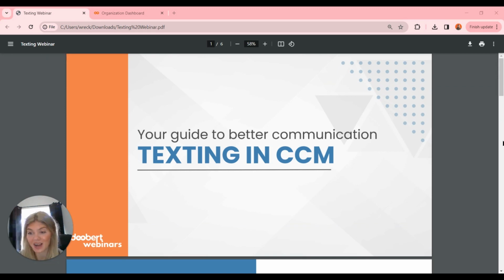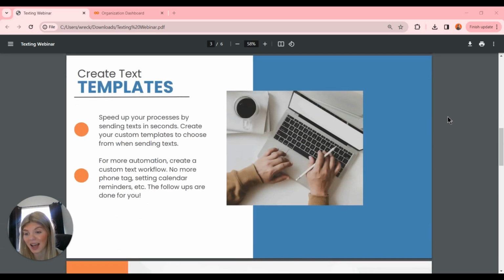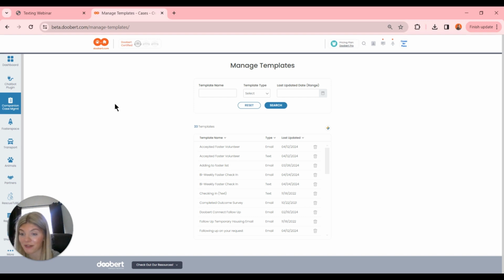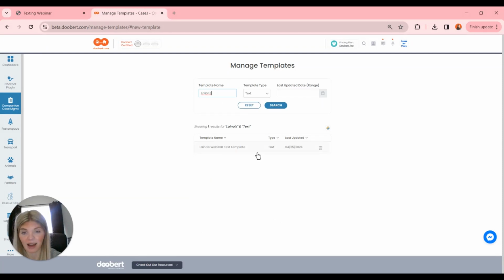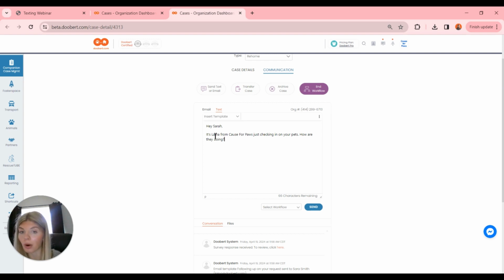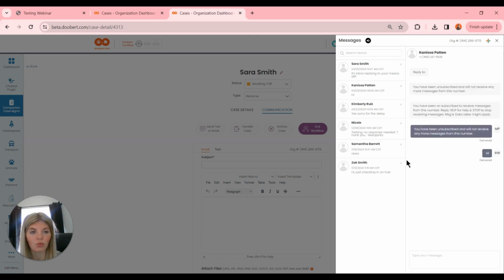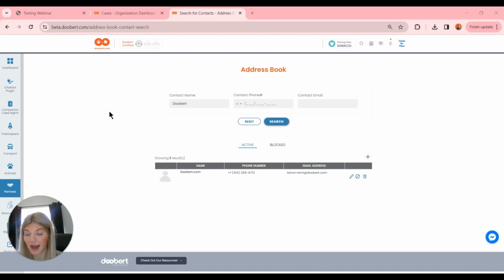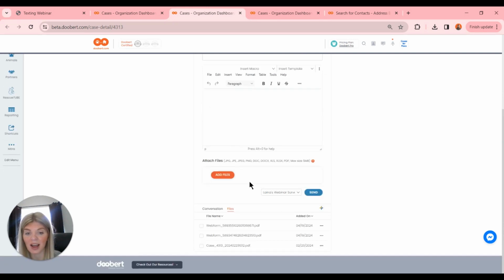Doobert Webinars - Episode 12: Your Guide to Better Communication: Texting in CCM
In today's interconnected world, technology plays a pivotal role in facilitating effective communication and streamlining processes across various industries. One such area where technology has made significant strides is in animal rescue operations, where platforms like Doobert have revolutionized the way volunteers, shelters, and coordinators collaborate to save animals in need. Central to this efficiency is the integration of texting within Doobert's CCM module, offering real-time communication capabilities that enhance coordination and expedite rescue missions.